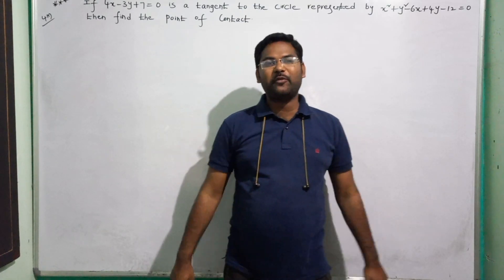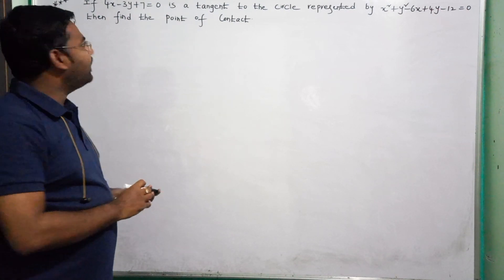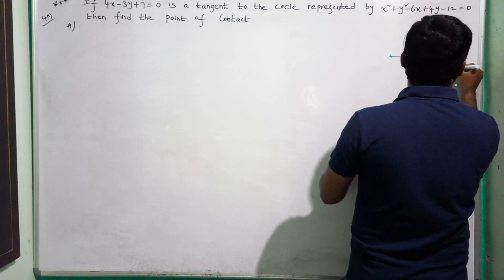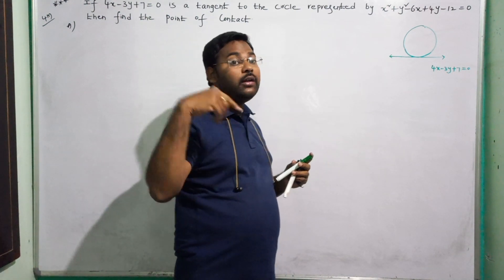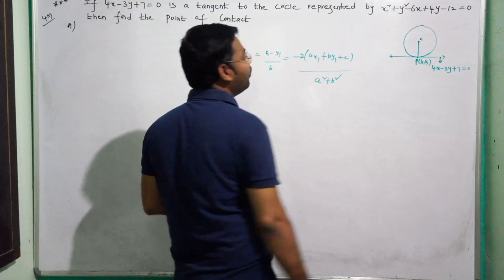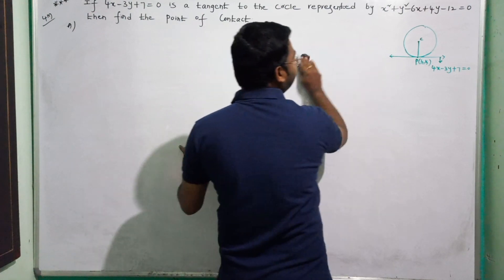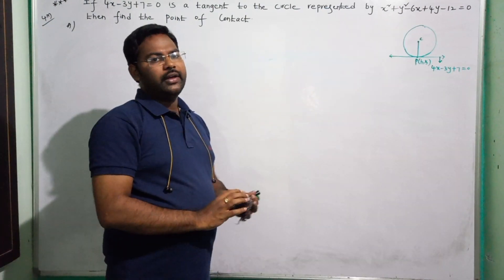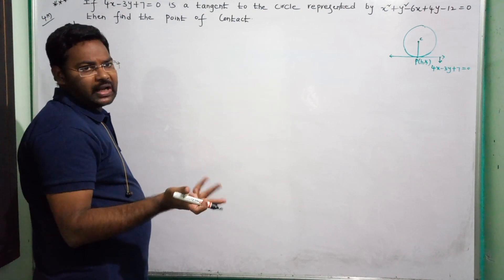Inter 2nd Year Maths 2B circles in telugu@maths naresh eclass